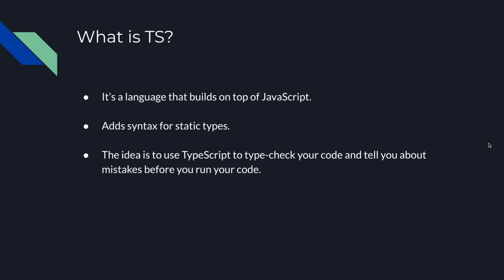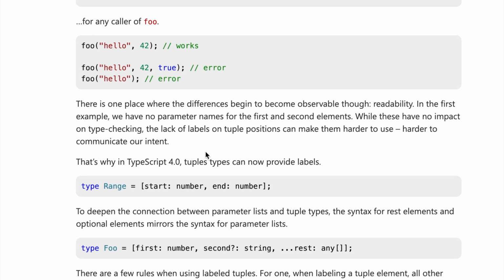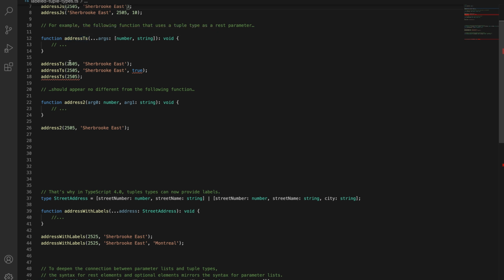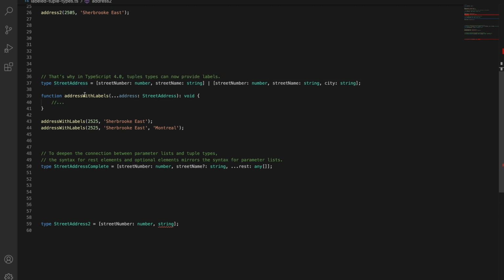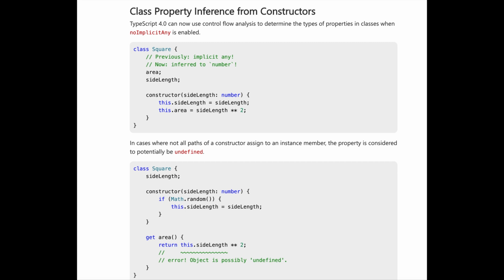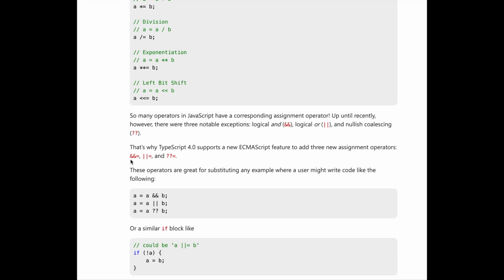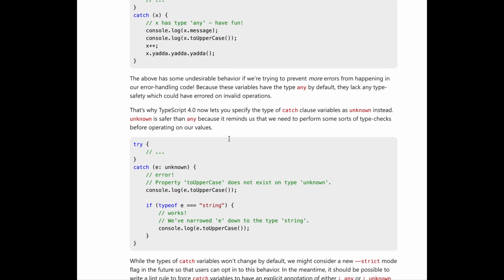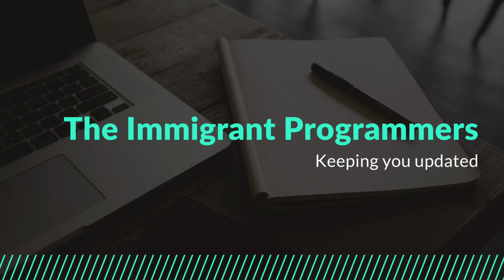Typescript 4 is released | Features and breaking changes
Typescript 4.0 is the newest version released this year!!! In this tutorial, we discuss all the new features, improvements, and breaking changes that were released with the latest typescript version 4.

To see what's new you can go through the release notes mentioned in the link or go through the timestamps of this video mentioned below.

Timestamps
0:00 Intro
0:40 Target Audience
2:26 What is Typescript
3:25 Labelled Tuple Elements
7:48 Class Property Inference from Constructors
9:00 Short-Circuiting Assignment Operators
10:22 Better catch clause bindings
11:32 VS Code improvements
11:56 Conclude
If you’re a read/write learner, don’t worry we got you covered as well!